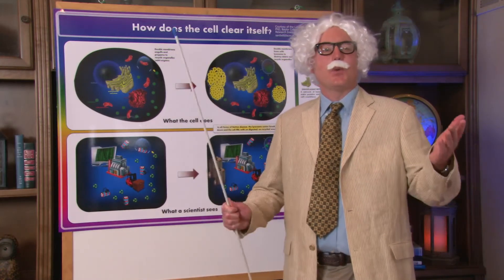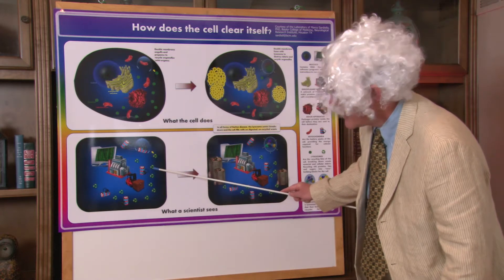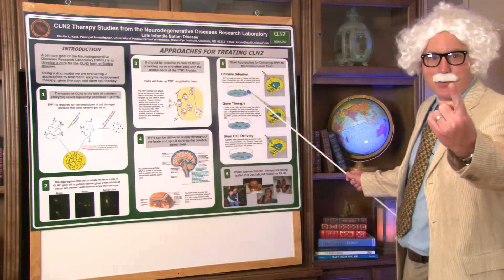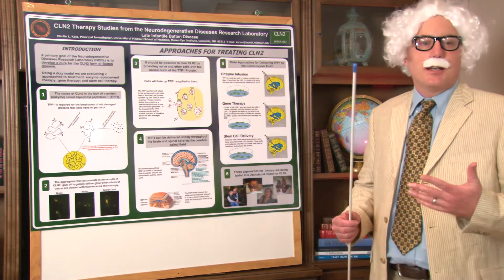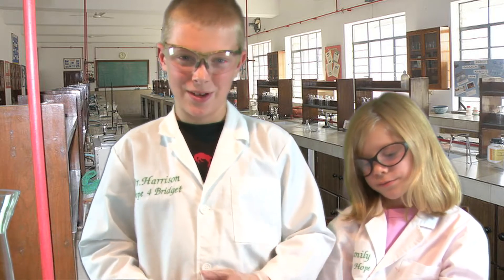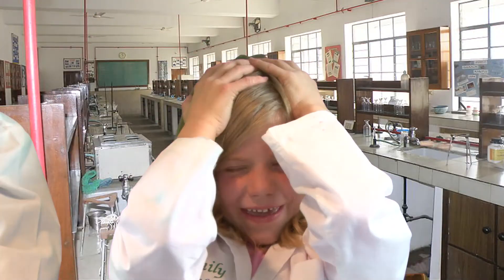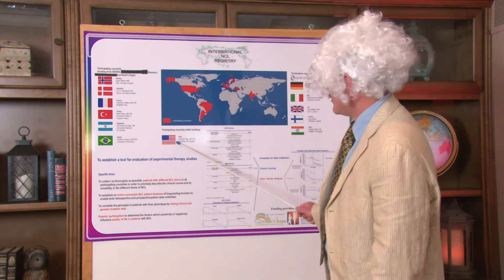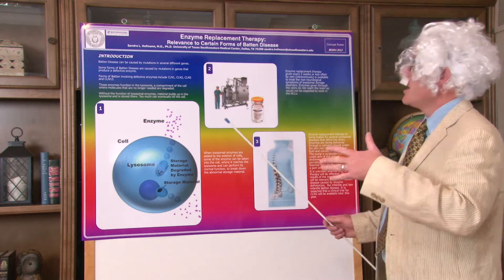"Mad Scientist" created for A Fifth Season...brightening the landscape of Batten disease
This video was created by the siblings of Noah, Laine, Bridget and Ethan for a fundraiser raising research funds for Batten disease.  It's a quirky way to show what the disease does in the brain cell and the treatments currently being investigated.  The siblings try to find a treatment for Batten disease in a mock laboratory.  This is not announcing any exciting news, but was created to show "A Fifth Season" attendees the importance of raising funds in hope to get to this moment in a real laboratory setting.